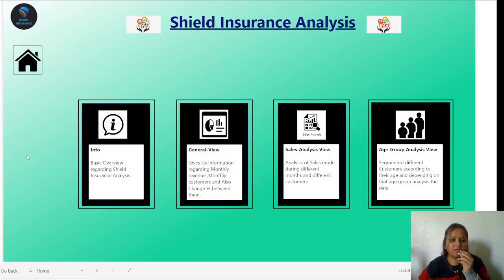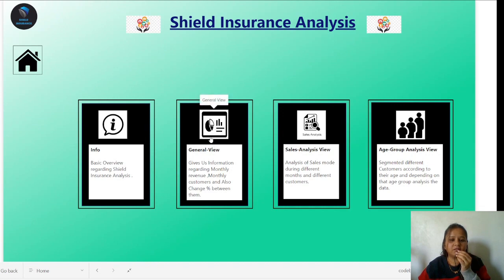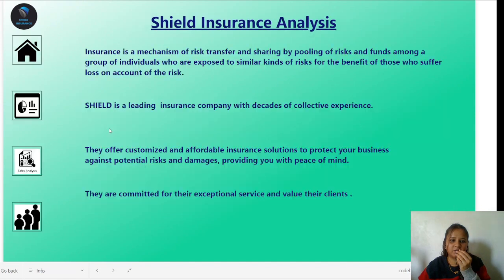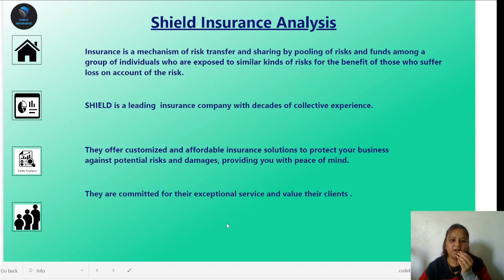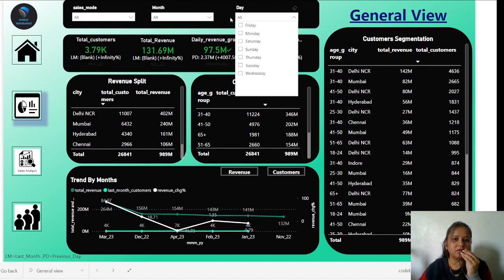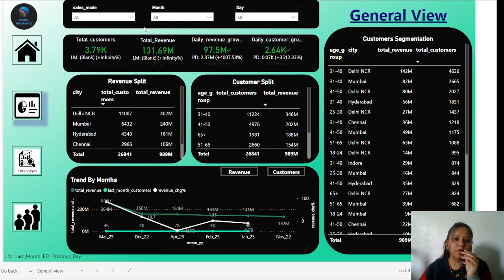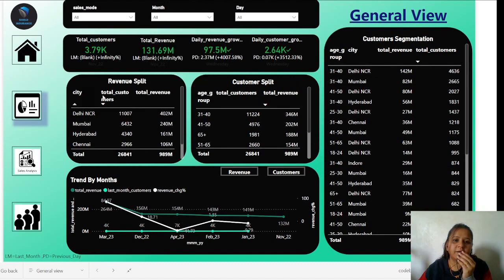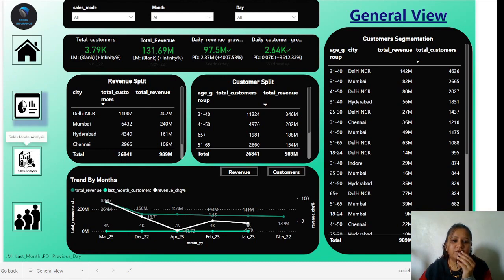Shield Insurance Analysis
🚀 Exciting News! 🚀
Thrilled to announce the successful completion of my presentation on the Shield Insurance Analysis Dashboard! 🛡️✨ It's been an incredible journey delving into the world of data analytics to uncover valuable insights for strategic decision-making.

📊 Let's dive deep into insurance trends and insights for the power of data-driven decision-making with the Shield Insurance Analysis Report!

🏢 About Company:
Shield Insurance Services is a leading provider of comprehensive insurance solutions committed to delivering exceptional service and value to its clients. With a strong focus on innovation and customer-centricity, they aim to redefine the insurance landscape by leveraging cutting-edge technologies and data-driven insights.

🎯 Problem Statement:
Analyzing vast insurance data often poses challenges in extracting actionable insights crucial for strategic decision-making. My presentation addresses this by providing a comprehensive overview of crucial insurance parameters.

🔍 Key Features of This Report:
🎇 Report Layout: This report is segregated into 4 different pages to offer a holistic view of insurance performance.
➡ Home
➡ General View
➡ Sales Mode Analysis
➡ Age Group Analysis
🎇 Interactivity: Explore data dynamically using filters, slicers, and drill-down features to tailor your analysis.
🎇 Insights: Uncover trends, correlations, and granular details through interactive visuals.

🙏 A heartfelt thank you to Dhaval Patel, Hemanand Vadivel, and Codebasics for providing this fantastic opportunity. Your support and guidance have been instrumental in this enriching experience. Special thanks to Sangamesh KS for your guidance related to power bi.
📊 The dashboard not only reflects the power of data but also signifies the endless possibilities when data meets analysis. Grateful for the chance to contribute to Shield Insurance's data-driven journey.
Looking forward to more such opportunities and learning experiences ahead! 🌐💡
hashtag#DataAnalytics hashtag#DashboardAnalysis hashtag#Codebasics hashtag#DataDrivenDecisions hashtag#Gratitude hashtag#codebasicsvirtualinternship